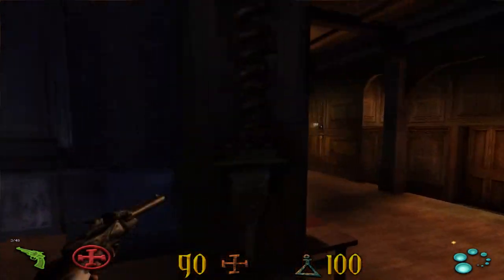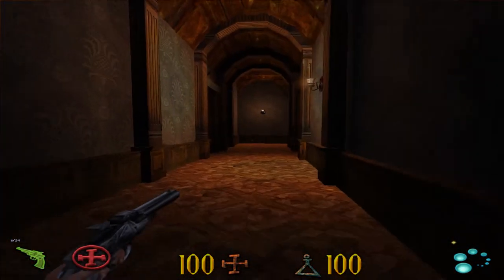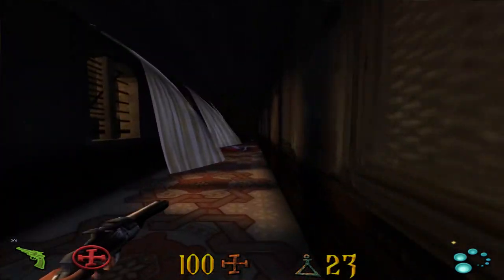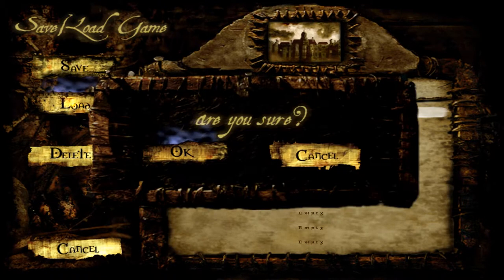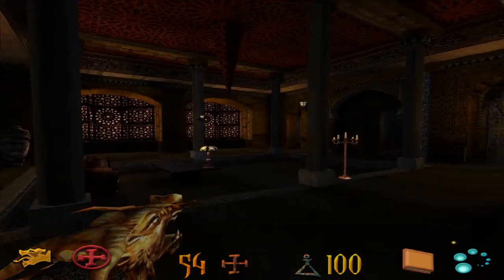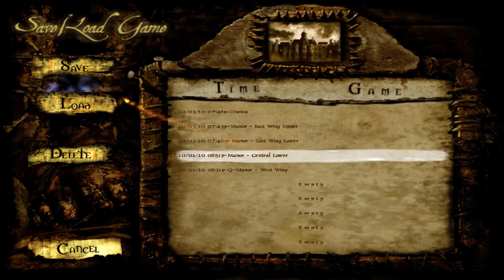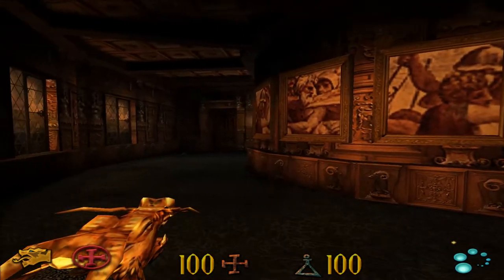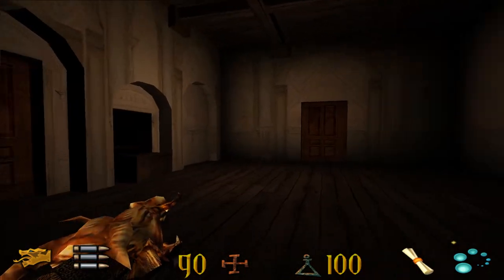Clive Barker's Undying Part 2 | Tibetan War Cannon [Halloween Special]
The spooks and scares don't let up in this episode as I face down howlers of greater numbers as well as new more insidious enemies. However, a new weapon makes life easier.

Clive Barker's Undying:
Someone should have warned the Covenant children: “Never read aloud strange rituals.” Little did they know that their childish game would unleash unspeakable horrors upon the unsuspecting world. Now, many years later, Jeremiah Covenant, the last sane sibling, lies on his deathbed knowing his fragile existence is the only thing restraining the curse. His only hope is Patrick Galloway, a fellow soldier from the Great War and a specialist in abolishing evil abominations.

Album: Clive Barker's Undying
Artists: Bill Brown
Track: Menu Screen